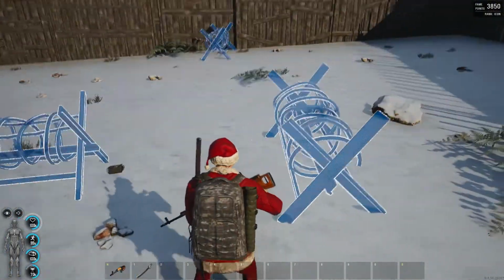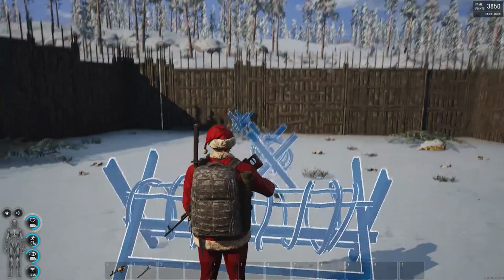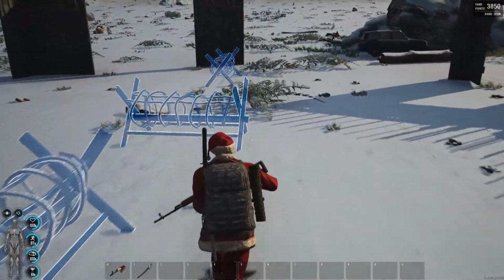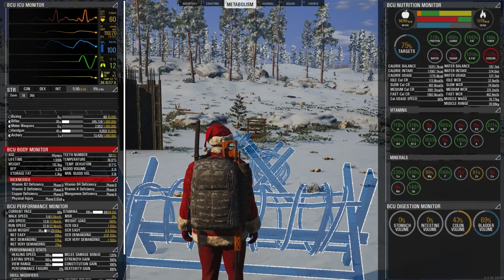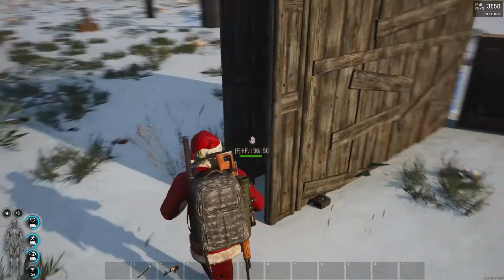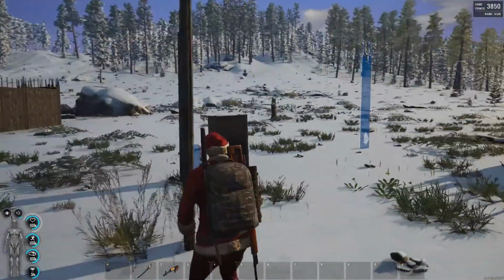SCUM New base building changes and C4 layer damage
🔥 Do you stream or love playing games? 🔥
Here we can meet and talk:
👉 STEAM Friend Code 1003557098 or search 👉 POPCORN Live

Get the most interesting parts of streams and favorite games review, gear, tips and tricks and much more.

👉 Leave your questions in the comments section and I will answer to you.
My devices:
● DSLR Canon G7X (Camera 1)
● Lenovo Y520 Laptop (Premium Custom Configuration)
● SteelSeries Actis 5

My devices:
● SteelSeries Actis 5